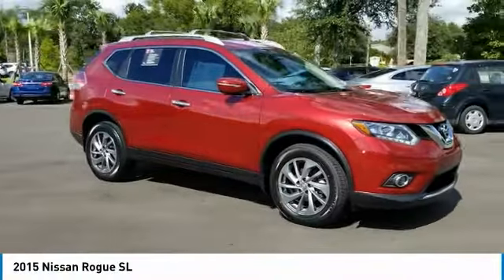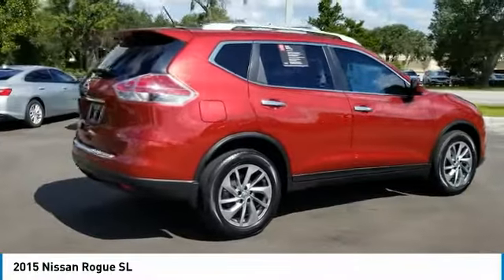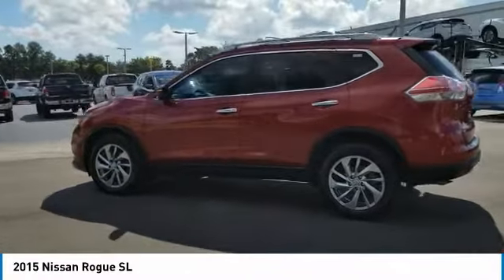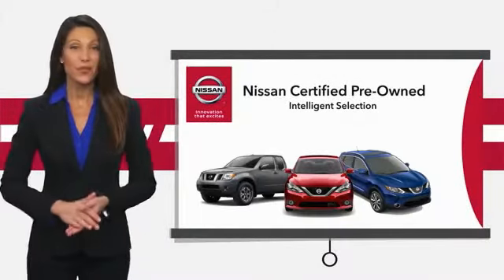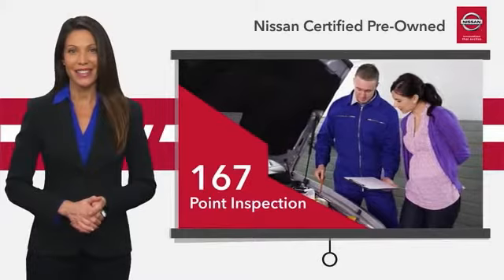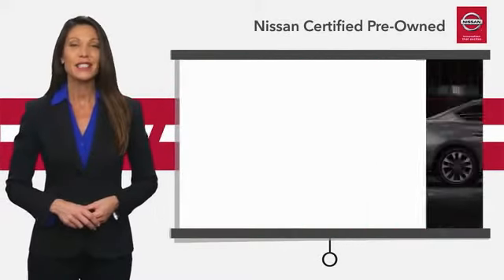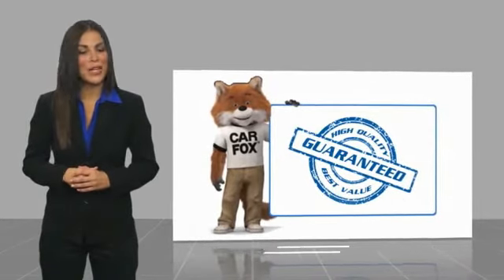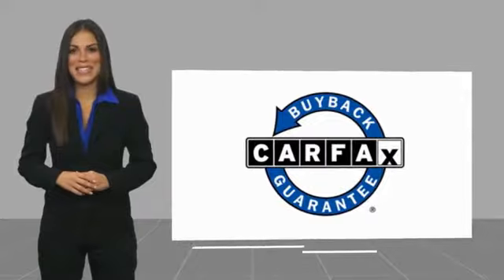2015 Nissan Rogue DeLand Nissan L498079A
Financing

Payment Calculator

Service Appointment

Deland Nissan
2600 S. Woodland Blvd.